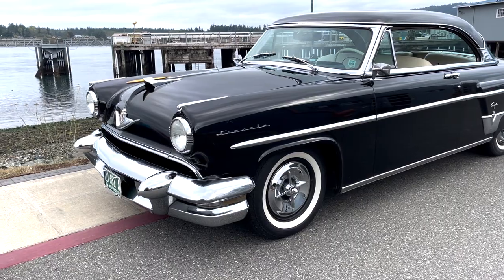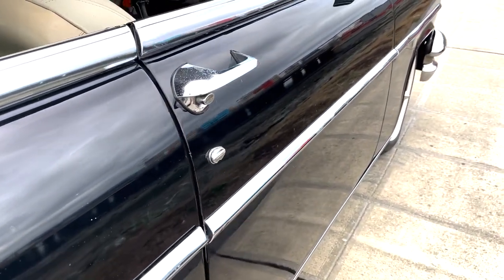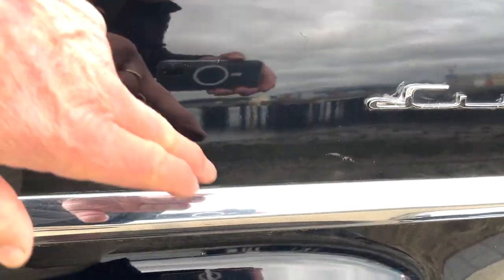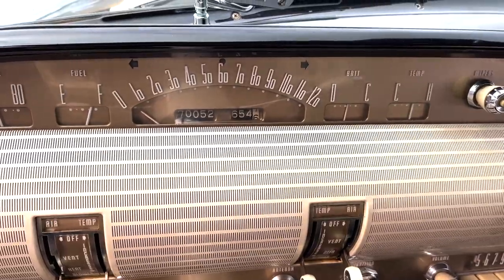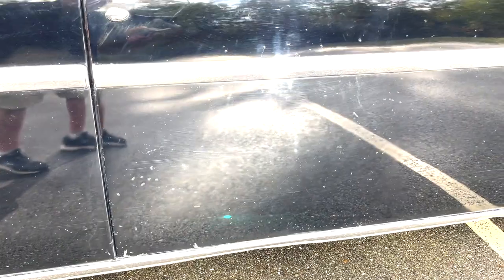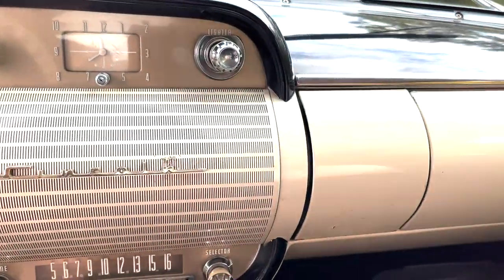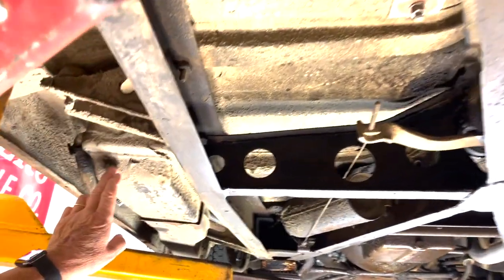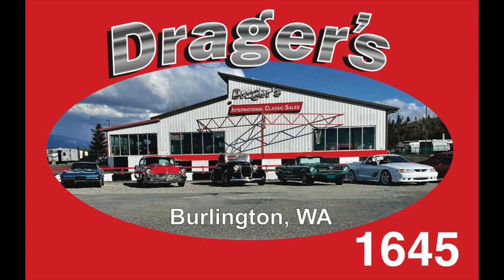1954 Linclon Capri DGC623H video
SOLD

1954 Lincoln Capri 2 Door Hardtop.  DGC623H.   VIN   54LA8623H   This Lincoln Capri is an interesting car with history. I have had a chance to spend time driving this car so I feel I know it very well. We believe that it's an actual mile car. The speedometer now shows 70,045 miles. It is believed to be actual miles and it very well could be. Can I prove it?  We have a three ring binder that someone set up and we have registrations from 1964. These registrations show that it lived on San Juan Island from 1954 to 1964.  We have no other information.  We know that in 1964 a person by the name of  Hook owned it until 1981.  Nicholas bought it and he left it on San Juan Island until,he moved to Lynnwood, Washington. In 1983 Nicholas moved to North Dakota for a short time and then back to Edmonds, Washington. I don't know when Nicholas died and how soon after that his widow sold the car to DeGrazia. DeGrazia died in about 2012 and his brother inherited the ’54 Lincoln.  He has owned it till now. So living on San Juan Island all those years makes it very possible that this is an actual mile car. I had our painter, Larry, come and inspect the paint as I felt it was original and Larry felt the same. The car is very straight. There are a couple of very small dents but you have to look for them. The right front fender on the outer edge of the wheel opening has been rubbed so it has scratches that I did not see till I was looking at the photos. The paint has rock chips and blemishes, but I found no rust. The chrome looks original. After driving it 60+ miles it just runs and drives great, very quiet, smooth and comfortable. The interior is original also.  As you would expect with a high-end car,  you have power steering, power brakes, power windows, and power seats. The radio does not work. But the wipers and heater work fine. I used the heater in the early morning. The trunk has the original mat. The underside has a lot of build up from dust and dirt over the years ( Maybe living on a long gravel road? ) When I saw all that buildup, it made me think this was not a 70,000 mile car.  But the more I look at it, I think it is.  I can’t prove it. The doors close well.  The windows operate properly and I think it really looks good with all four windows down.